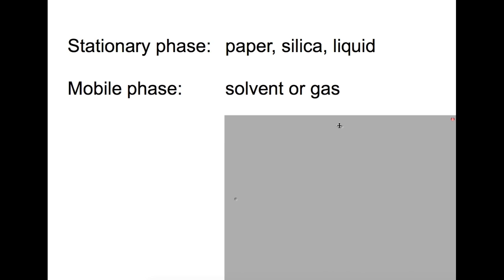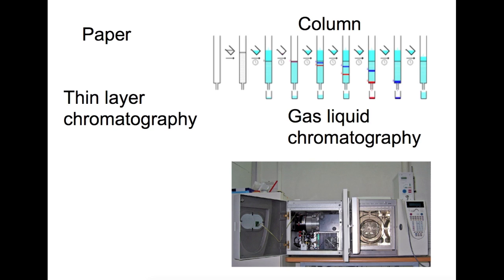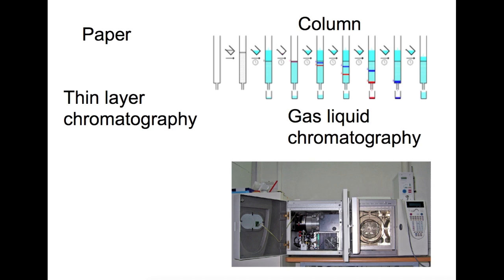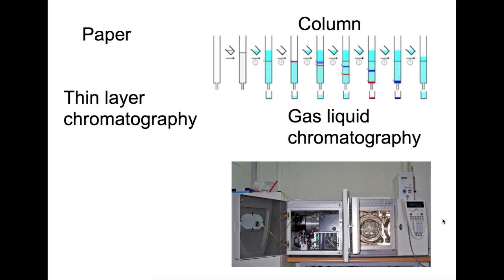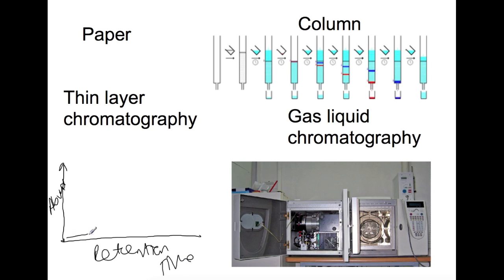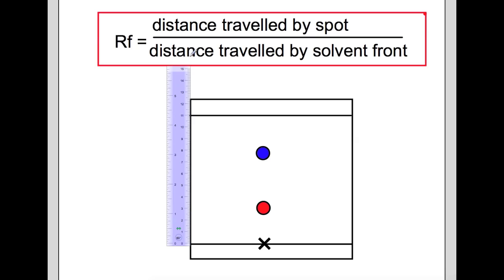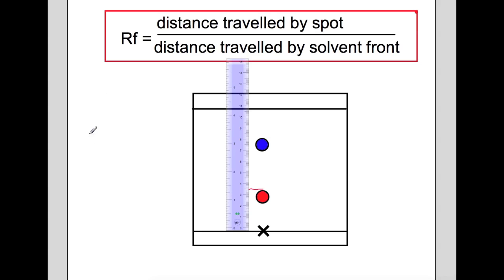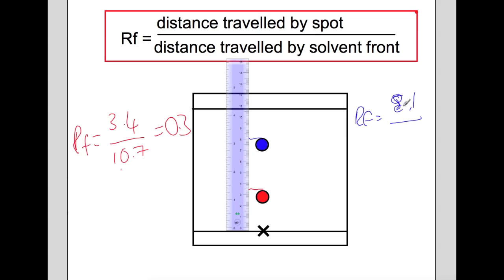Higher: Chromatography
This video covers chromatography: basic definitions, uses of chromatography and different types, and Rf calculations.  Includes an example calculation and one for you to try at home.

FOLLOW ME